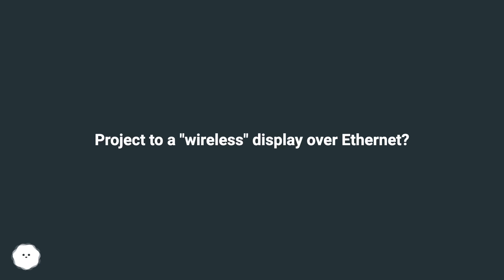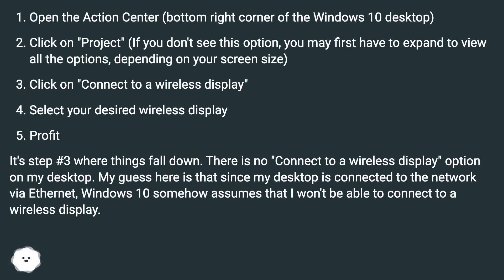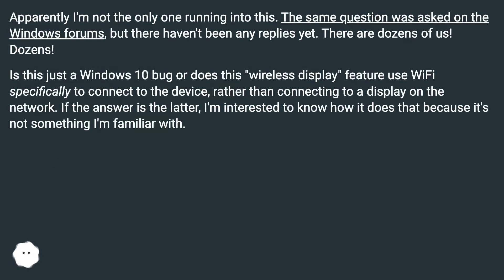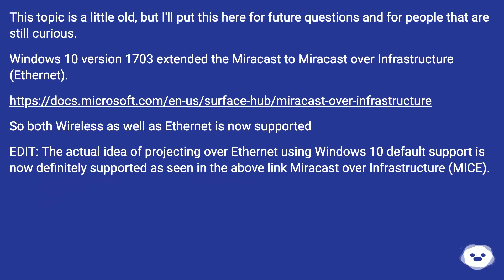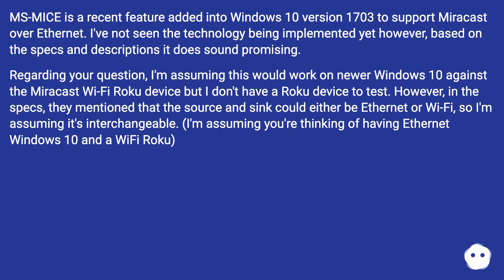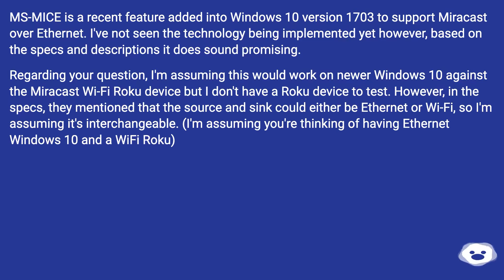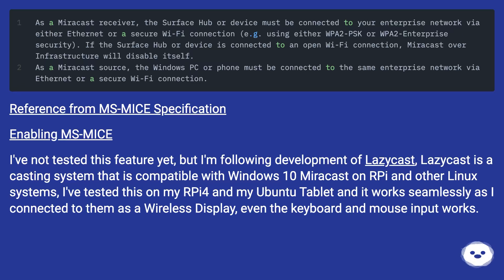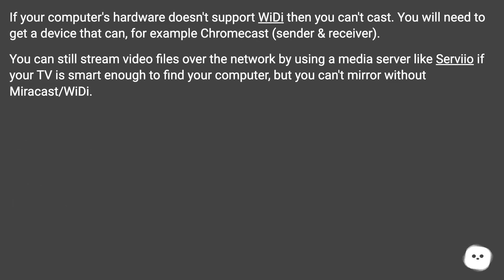Project to a "wireless" display over Ethernet?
Chapters
00:00 Project To A "Wireless" Display Over Ethernet?
01:28 Answer 1 Score 14
03:25 Accepted Answer Score 4
03:52 Answer 3 Score 0
04:33 Thank you